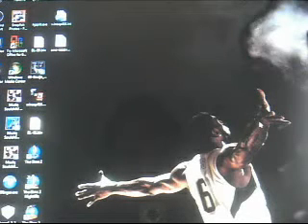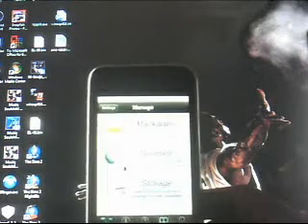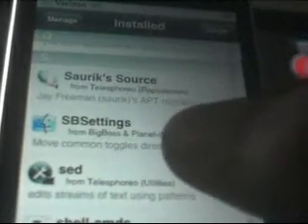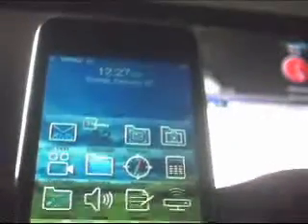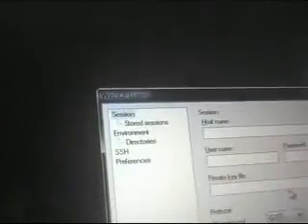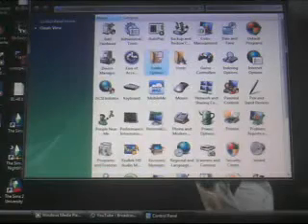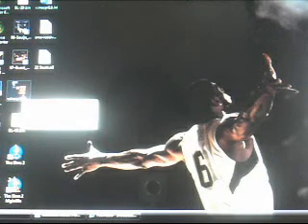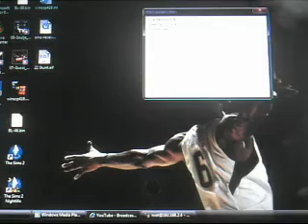CREATE SMS TONE FOR IPHONE 3G OR 2G ,4G ,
(!!!Phone Has To Be Jailbroken!!!)  HOW TO CREATE SMS TONES USING ITUNES

**Update**
This method can still be done successful !

**Update**

For Jailbreaking

2.redsn0w9_5 download.

Firmware ios 4.0 itunes